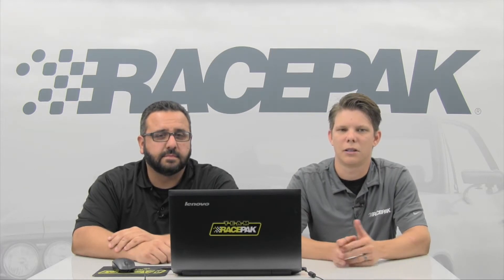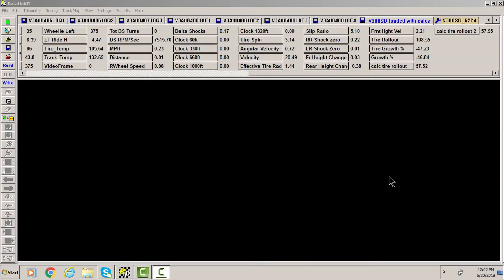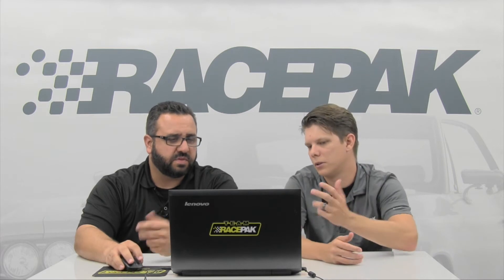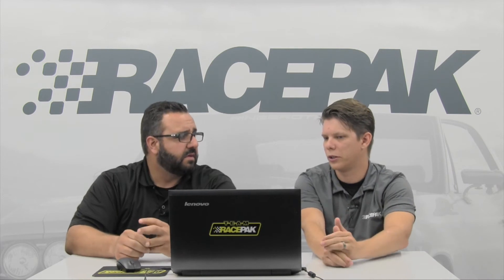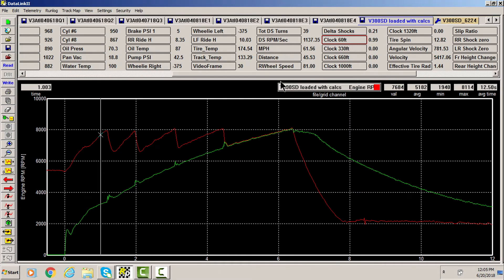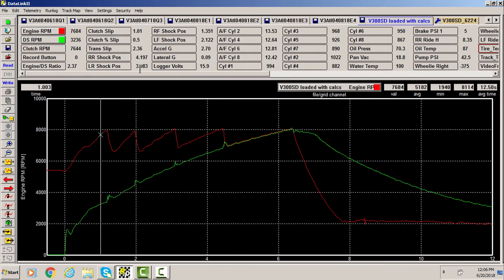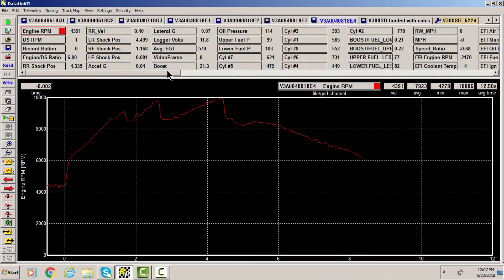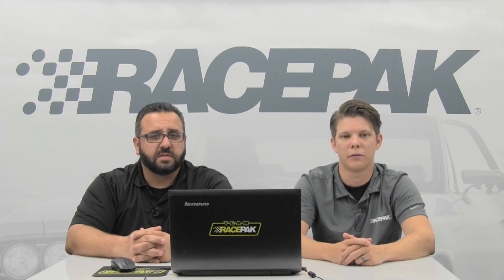Why run Racepak along with EFI Ep. 1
Lately, the saying has been, I don't need a data logger I have EFI and it records. We brought in EFI expert, Joe Oplawski, from Hyperaktive Performance Solutions to discuss the advantages of running a Racepak along with your EFI system in a 3 part series. Enjoy episode 1.